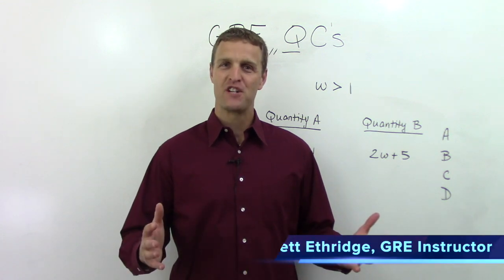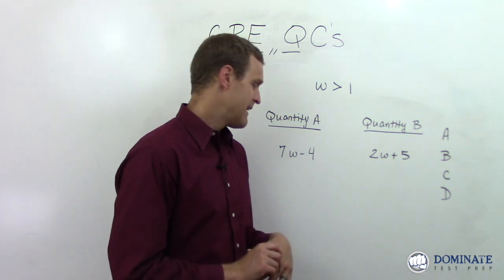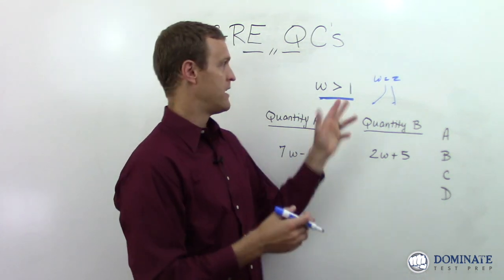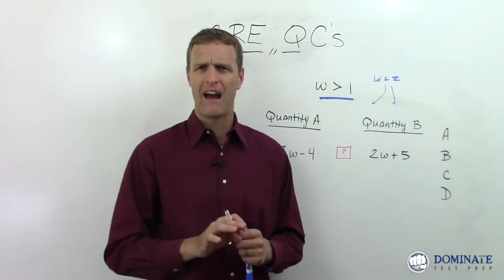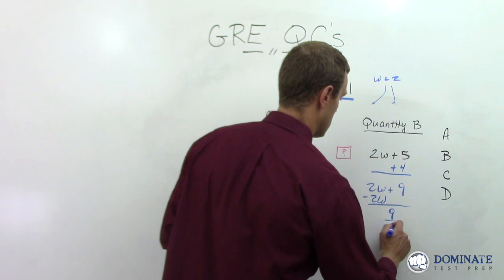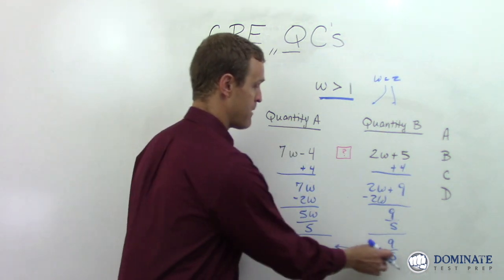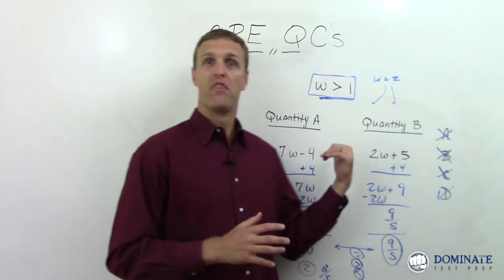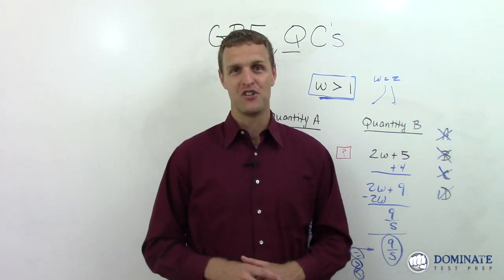The Mirroring Strategy for GRE Quantitative Comparisons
Quantitative comparisons present a unique way of thinking about math on the GRE. While they take some getting used to, there are several key strategies that, once you learn them, make QC's among the easiest questions you'll face on test day -- to the point where you'll wish there were more of them!

This video teaches one of those strategies. Remember: Compare, don't calculate! The "mirroring" strategy illustrated here can help you do that more effectively.

To go deeper and boost your total GRE score +11 points, on average, register for our Full GRE Prep Course I'm looking forward to working with you!